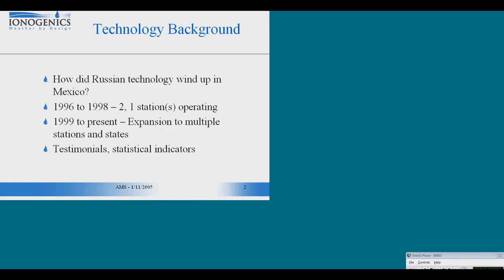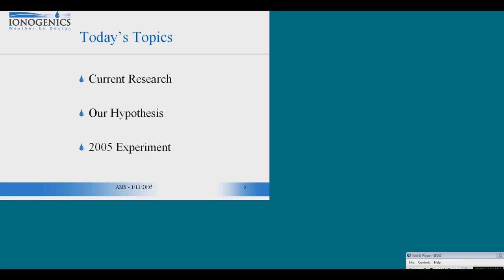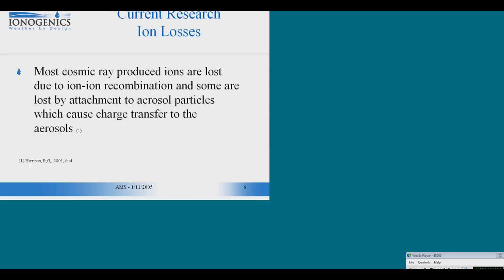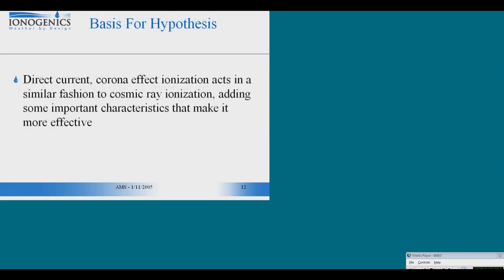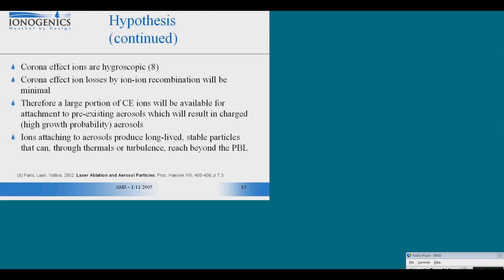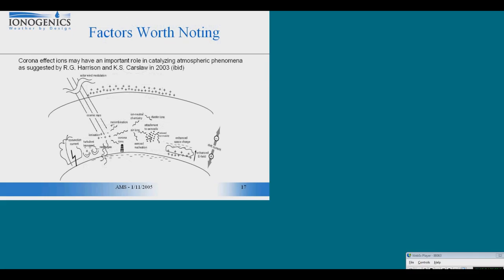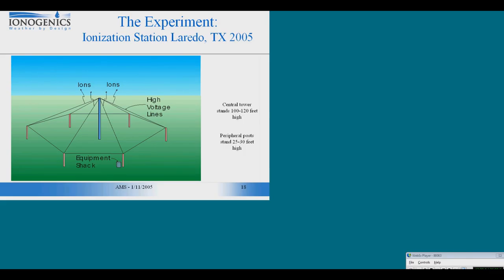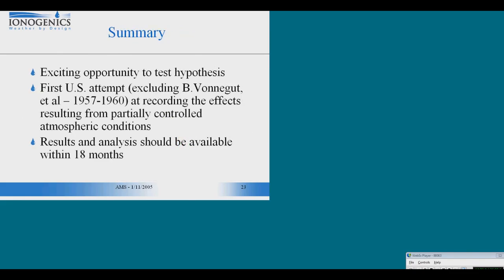5/02/2013 -- Artificial atmospheric ionization -- AMS Conference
From a full American Meteorological Society Conference on the subject of using electricity to produce precipitation.

Corona effect ions.

More specifically... frequency from an electric charge producing ionization, ionization producing CCN (cloud condensation nuclei)... CCN producing ice crystals... ice crystals then resulting in precipitation.